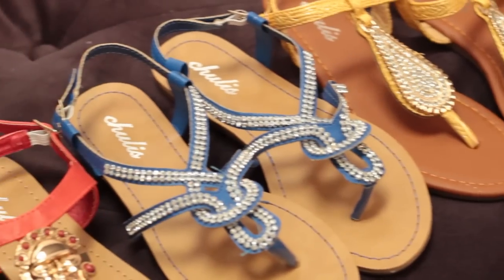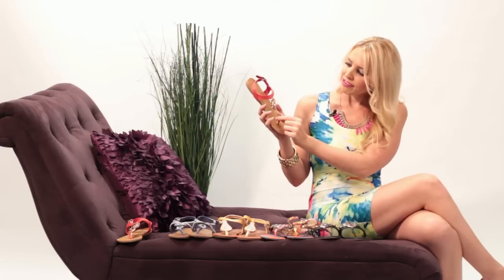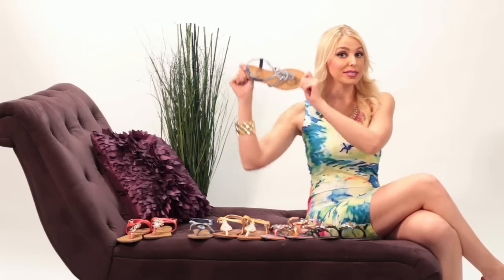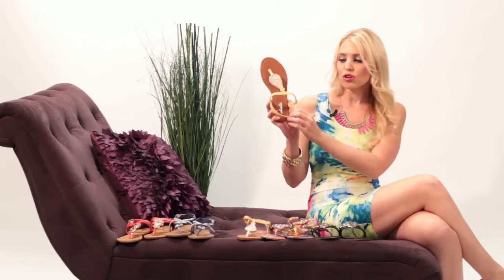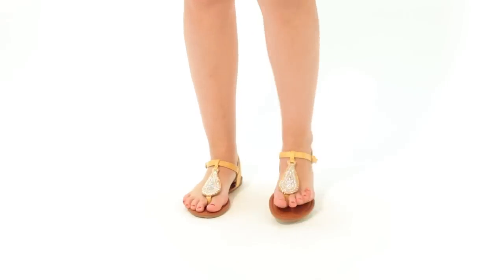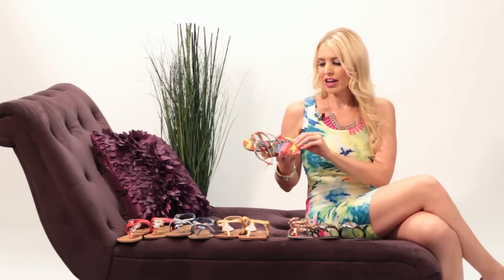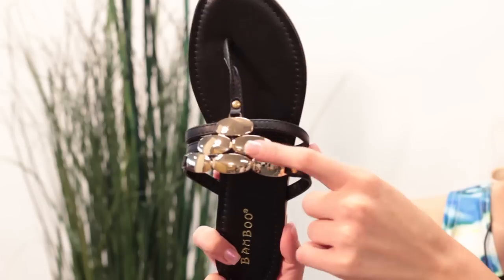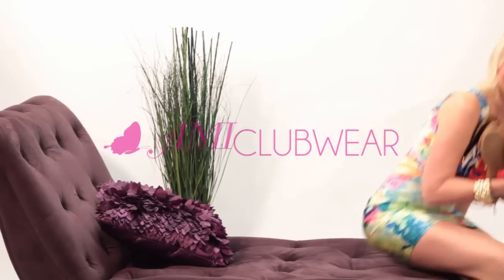Lets Get Ready To Sandal! With AMI Clubwear Spokesmodel Jenn Barlow!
Hey Ladies! The fun & lovely Jenn Barlow shows you upcoming sandals available at AMI Clubwear. We have a HUGE variety of colors & styles!

If you want to learn more about Jenn visit her